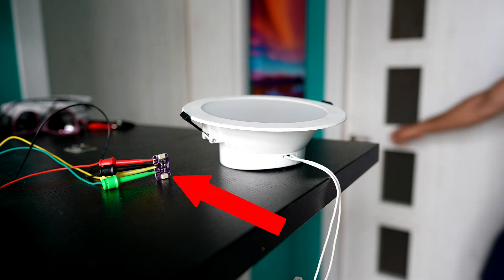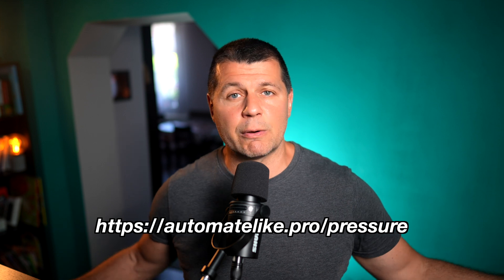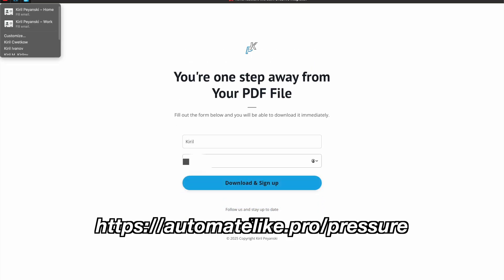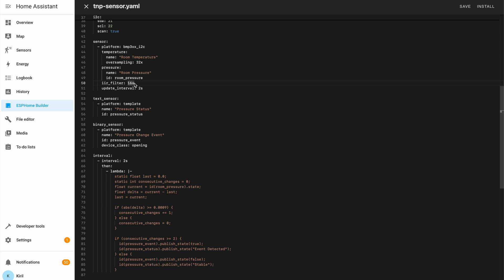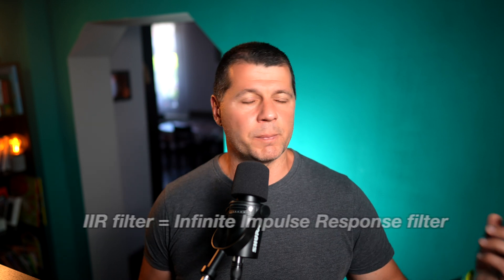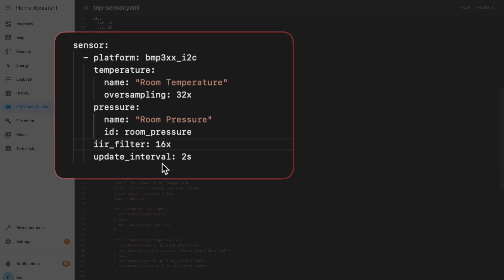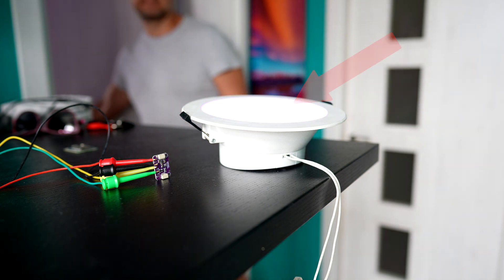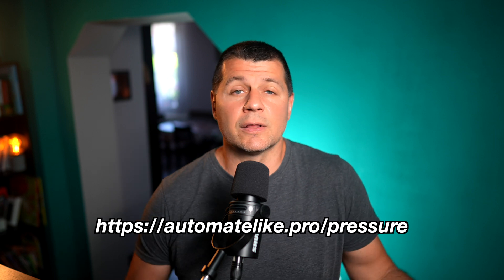Can a DIY Pressure Sensor Replace All Your Door Sensors?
Precision Pressure and Temp Sensor BMP390
D1 Mini ESP32
Test clips

2ND ANGLE CAMERA
2ND CAMER LENS
SD CARDS